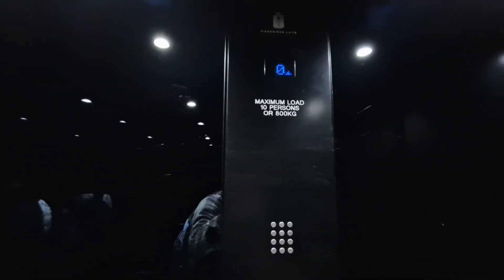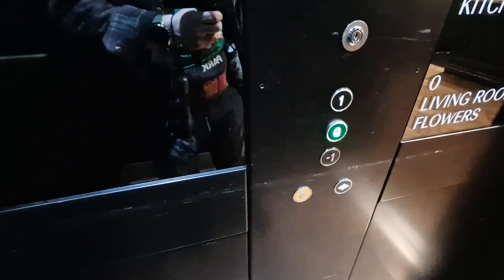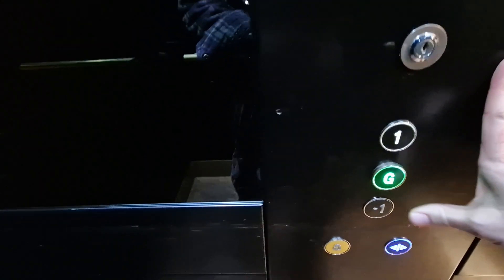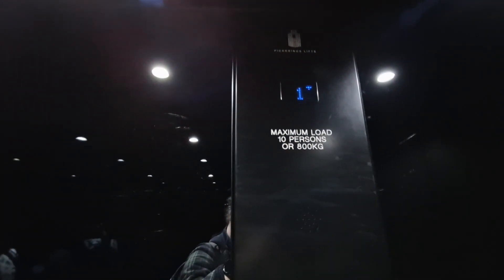2007 Stannah (Modernised by Pickerings) Lift @ H&M Home in Regent Street